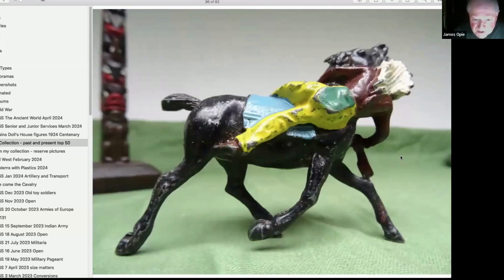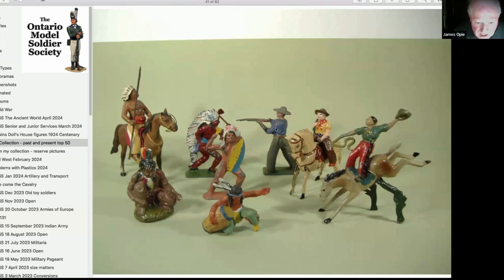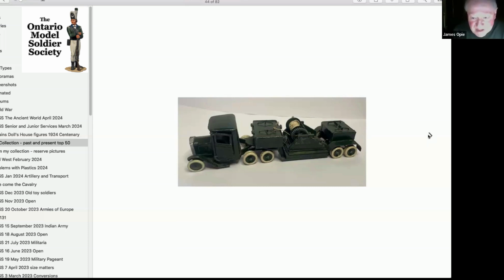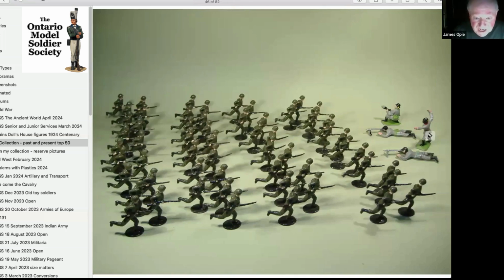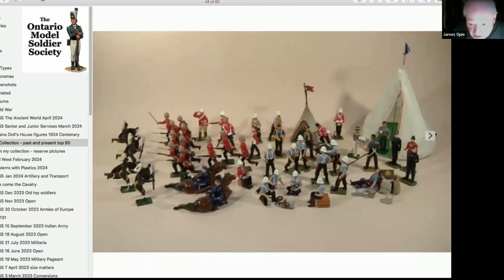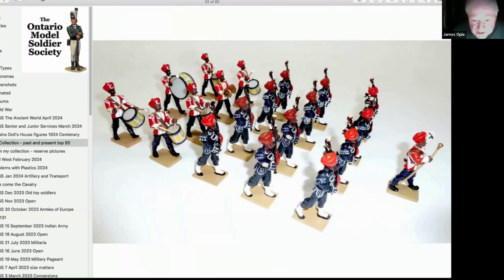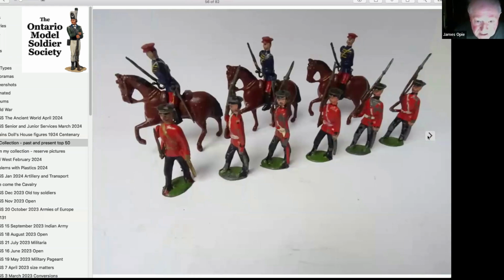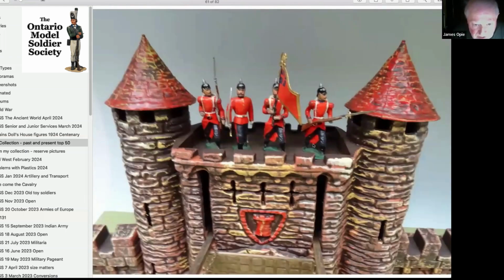Part 4: James Opie talks toy soldiers in 2024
In Part 4 of this series, toy soldier expert James Opie continues his presentation on his toy soldier collection.

This presentation will be made available in a multi-part series on the Ontario Model Soldier Society YouTube channel, with this video being the fourth installment. One additional installment will follow.

James Opie is the author of nine books on the topic of toy soldiers. At one time he owned more than 85,000 toy soldiers.

For more information about this channel, contact Mark Silverthorn at markasilverthorn @Gmail.com.

For information about monthly meetings of the Ontario Model Soldier Society (OMSS) in Toronto, For information about meetings of the OMSS Ottawa chapter visit the OMSS Ottawa Facebook Group.